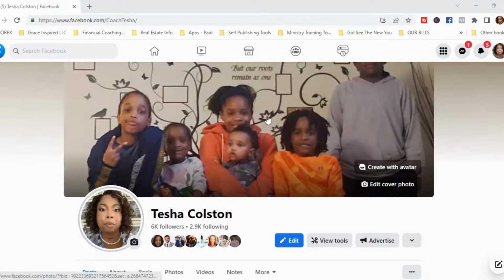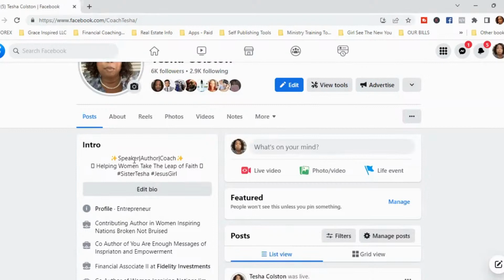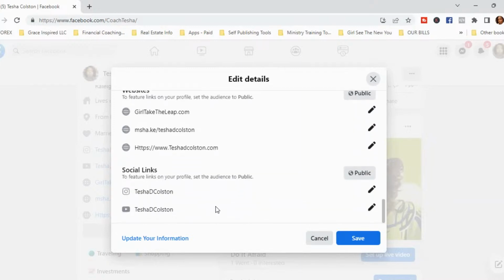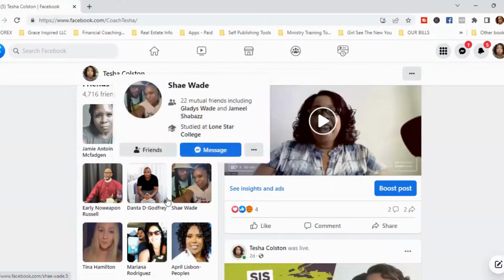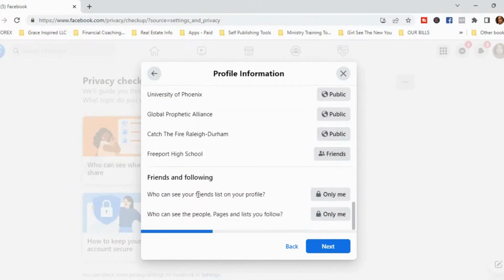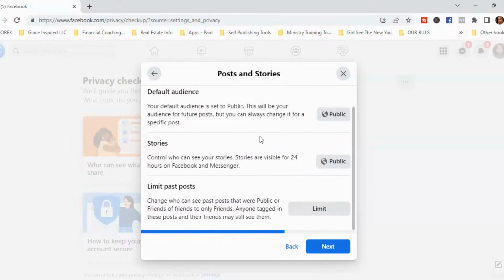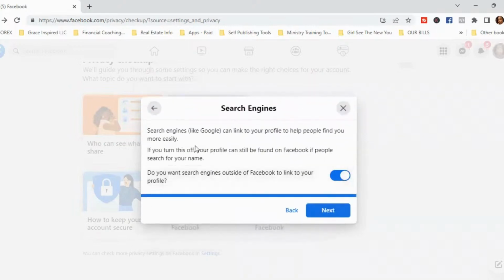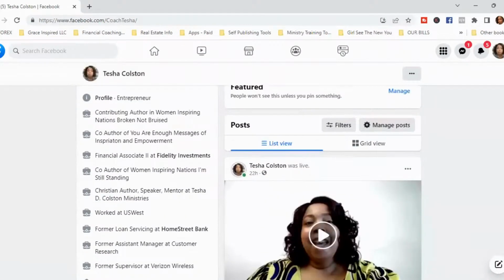Optimizing Facebook Profile for Ministry and Business Tech Time with Tesha